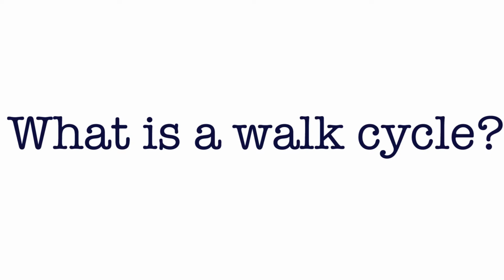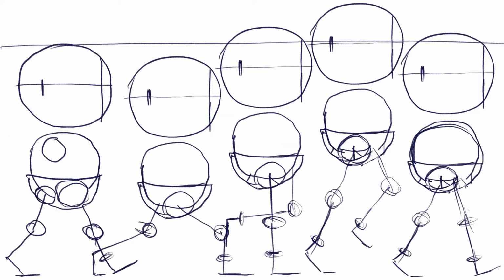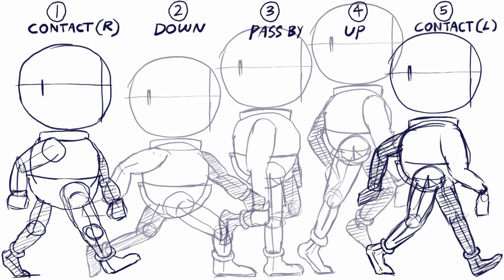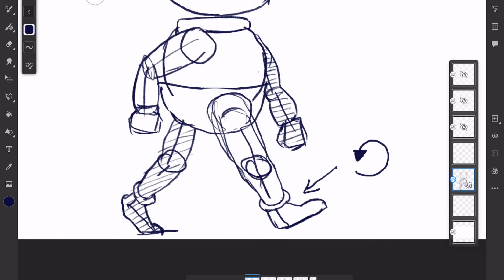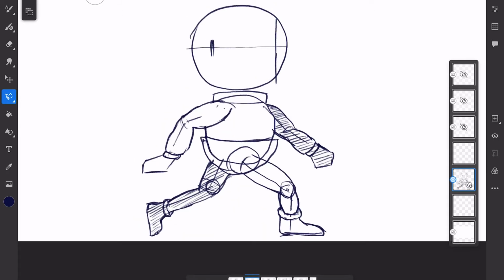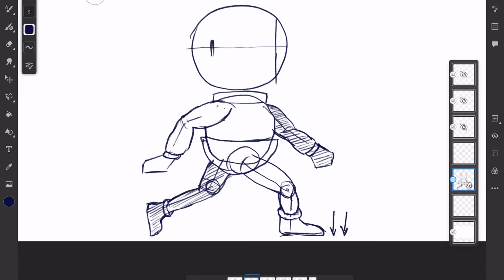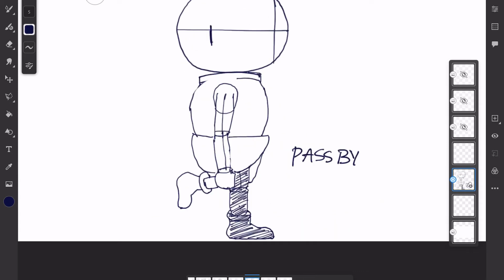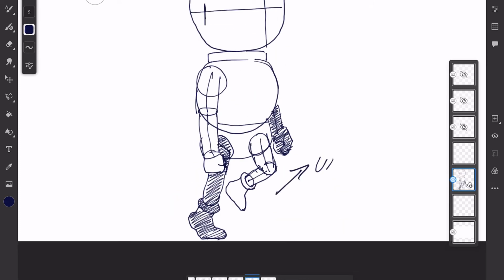How to Animate a Walk Cycle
Yo guys! Just thought to demonstrate a simple walk cycle and how about to make one yourself !

My names Hashim, and I’m currently a 2D animator , illustrator and visual artist. I specialise in traditional animation which is made by primarily by frame by frame utilising the principles of animation, puppet animation and motion graphics.